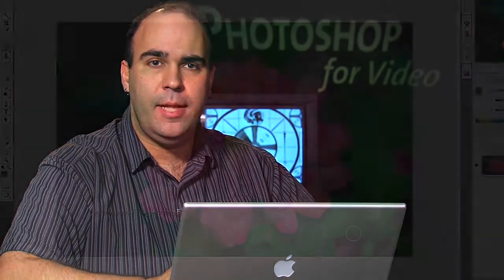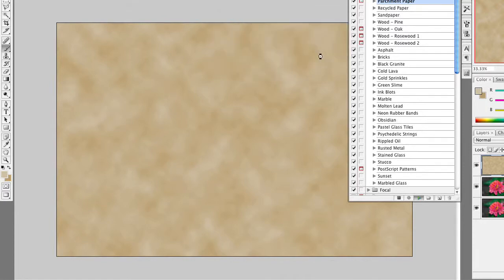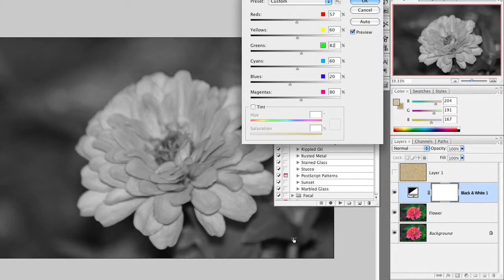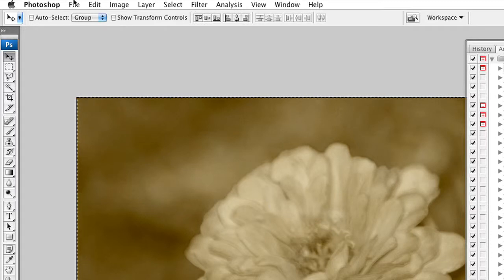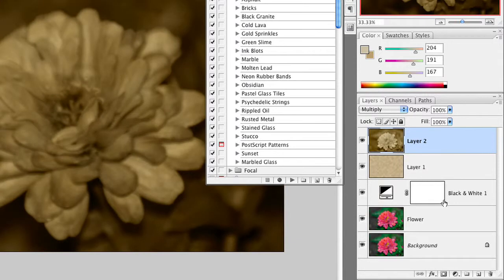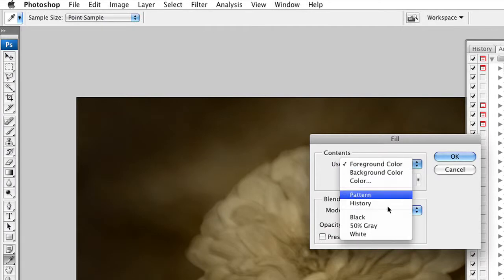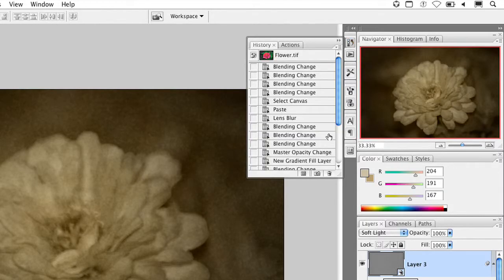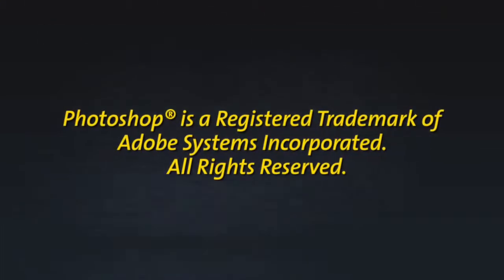Aging a Photo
In the Photoshop tutorial, Richard Harrington teaches some tricks on how to age a photo only using tools that come with Adobe Photoshop. Richard uses the partchment paper textures action, a black and white adjustment layer, transfer modes, lens blur, a gradient overlay and a little grain to create the aging effect.